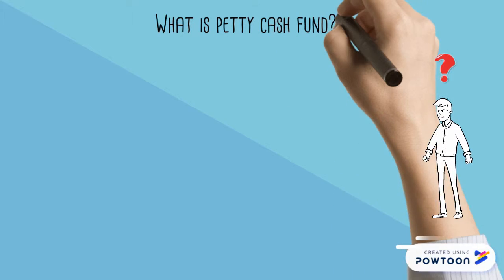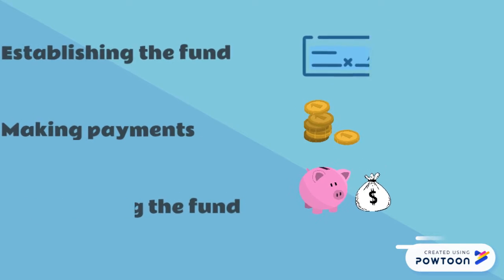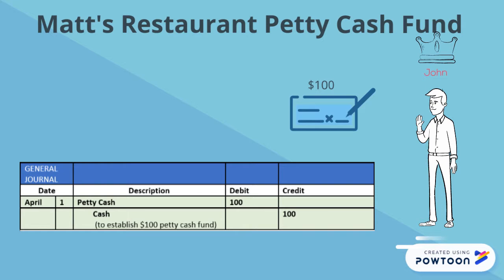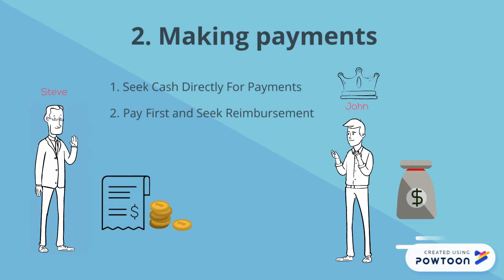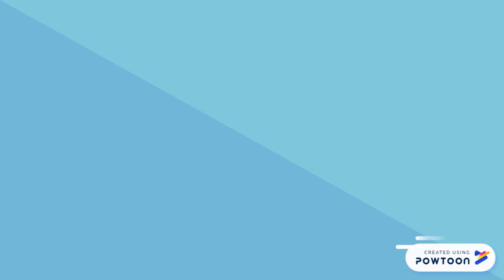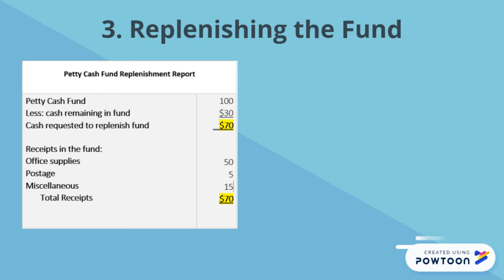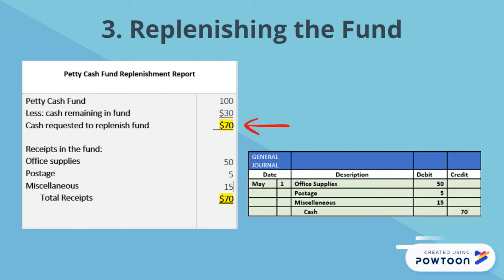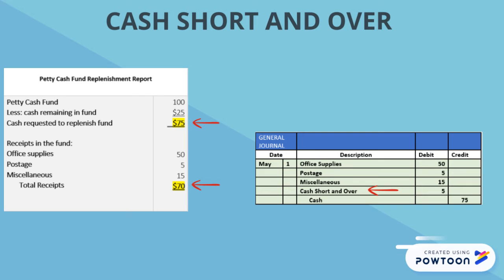Petty Cash Fund Accounting A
Screencast Assignment-- Created using Powtoon -- Free sign up -- Create animated videos and animated presentations for free.  PowToon is a free tool that allows you to develop cool animated clips and animated presentations for your website, office meeting, sales pitch, nonprofit fundraiser, product launch, video resume, or anything else you could use an animated explainer video. PowToon's animation templates help you create animated presentations and animated explainer videos from scratch.  Anyone can produce awesome animations quickly with PowToon, without the cost or hassle other professional animation services require.